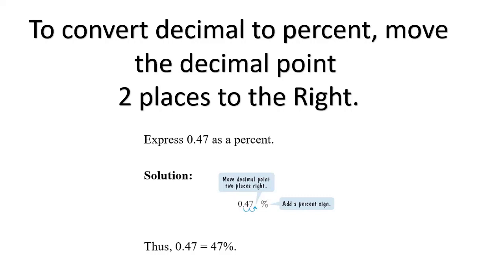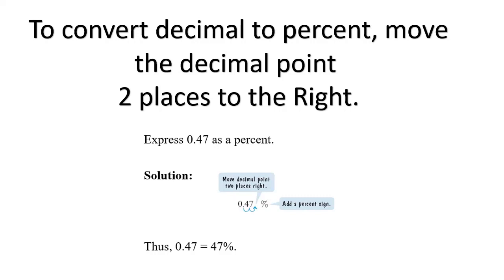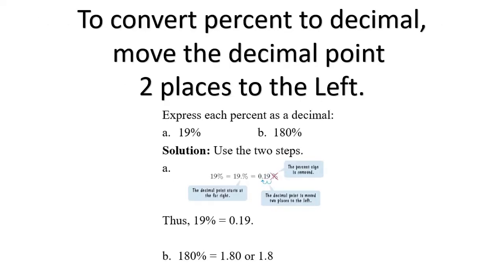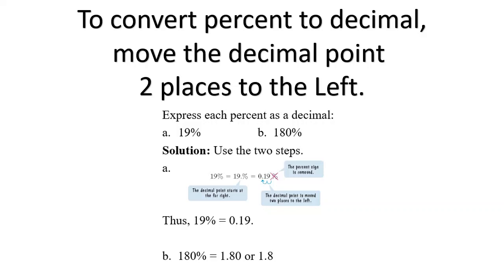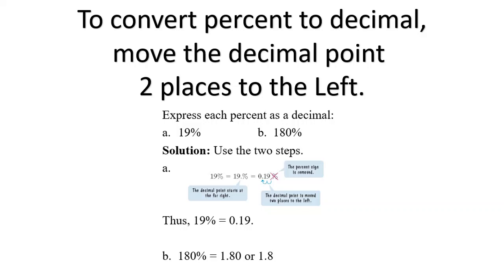Percent and Decimal conversion